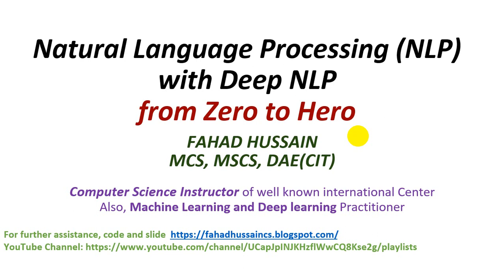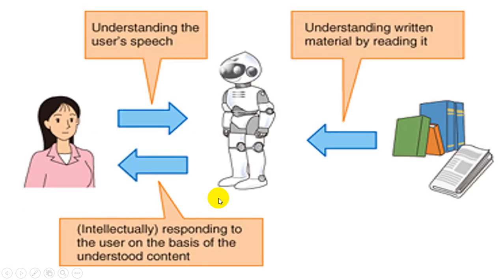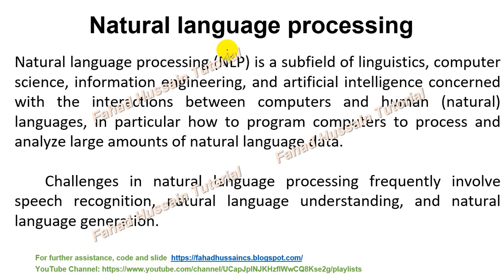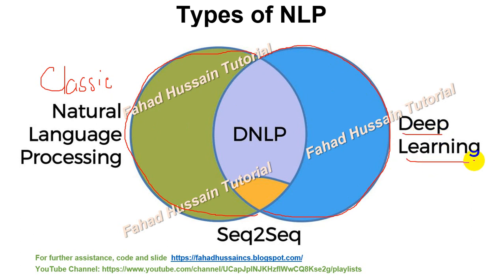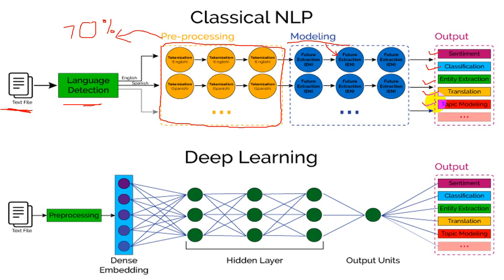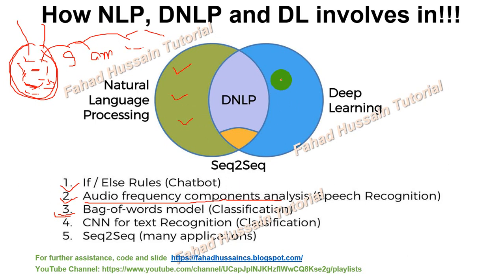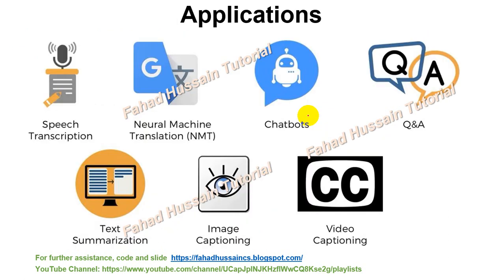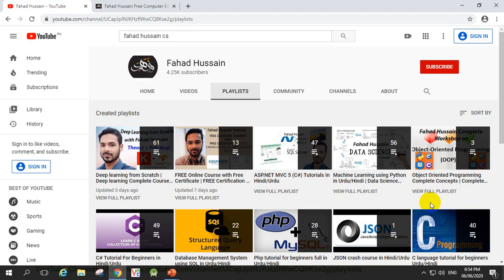Tutorial 01: Natural Language Processing using Python in A.I | Basic of NLP and Types Applications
Natural language processing NLP with deep Natural language processing NLP is one of the trending and more related to A.I course of these day, There a lot of the course made on different website based on these, but Fahad Hussain made this course specially those who are new in the field of A.I specially in Natural language processing !
Because we are going to that world where robotic are the future, we need machine as like human to interact with folks to talk and answer their question. Therefore I intend to start Natural language processing for beginners also for professional to enhance their skill and sharp their knowledge to boost salaries.

Fahad Hussain, prepared this course based on latest trending, basic concept and state of the art
practical approach from VERY SCRATCH!!! Stay in touch if you have any query, suggestion do comment!